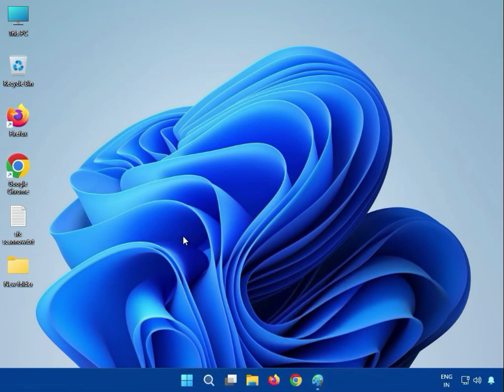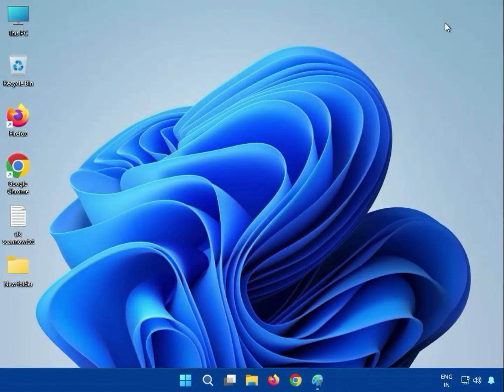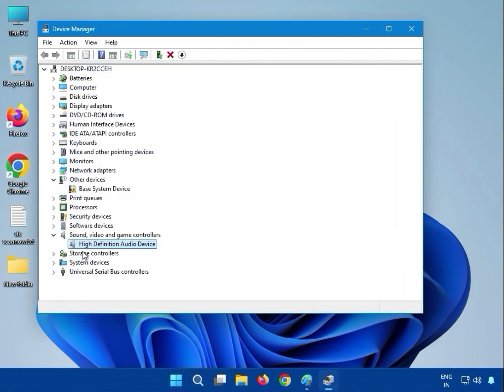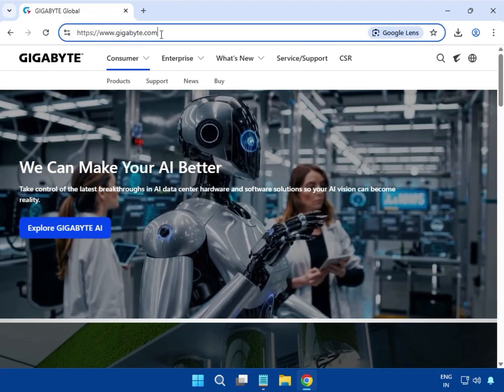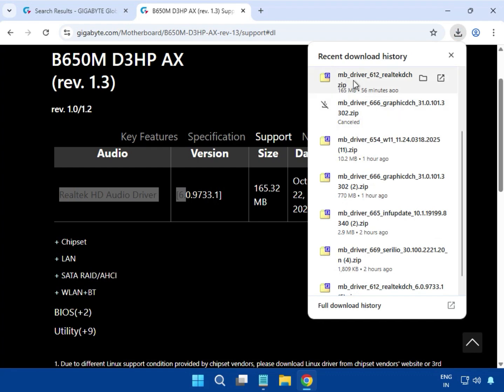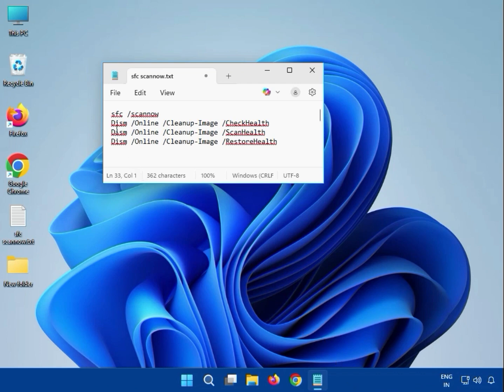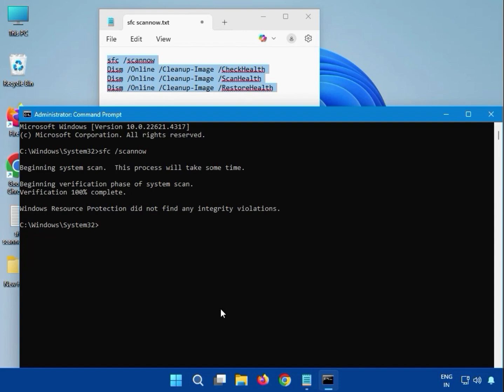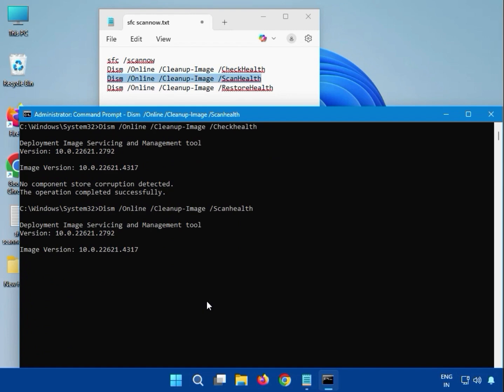Fix Audio Not Working on Gigabyte B650M D3HP AX | Windows 10 & 11